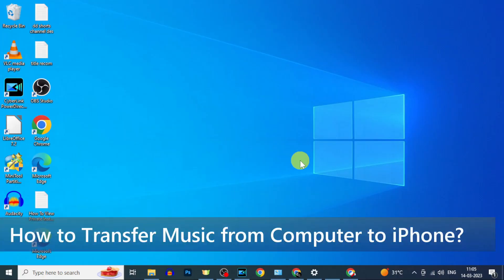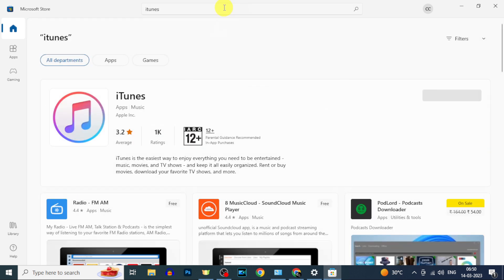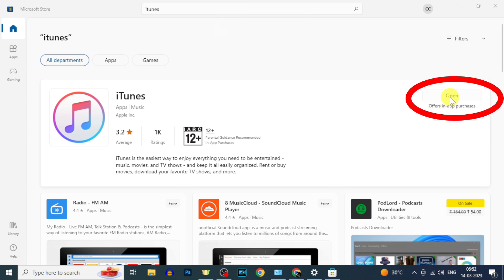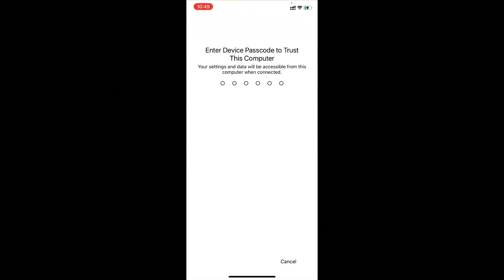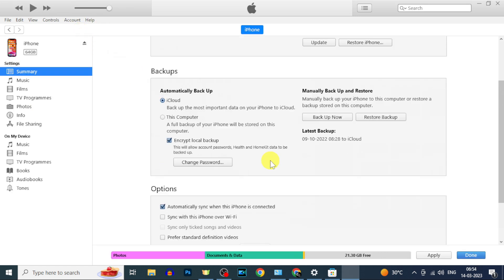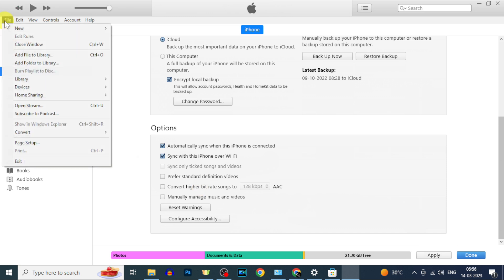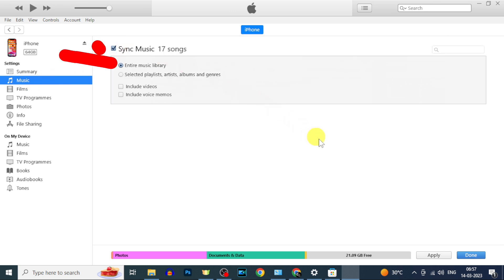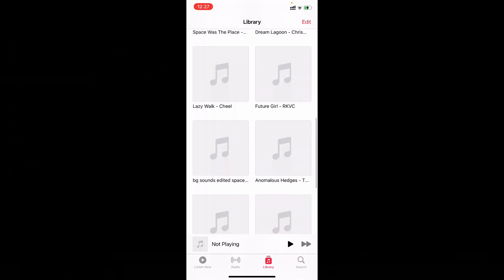How to Transfer Music from Computer to iPhone (2023)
How to Transfer Music from Computer to iPhone in 2023? In this video, I show you how to transfer music from a computer(PC) to iPhone or iPad. Actually, You can easily transfer music from your windows computer to your iPhone or iPad.